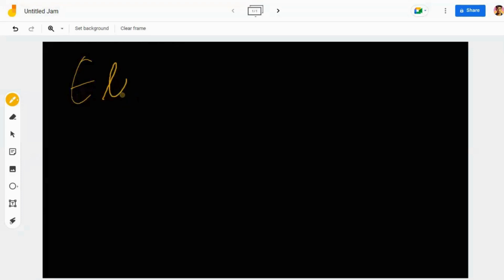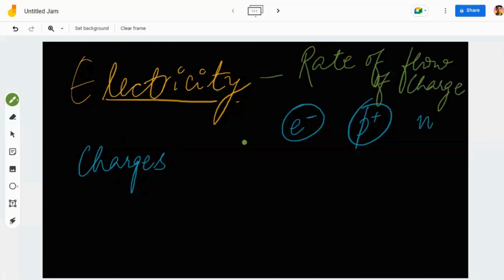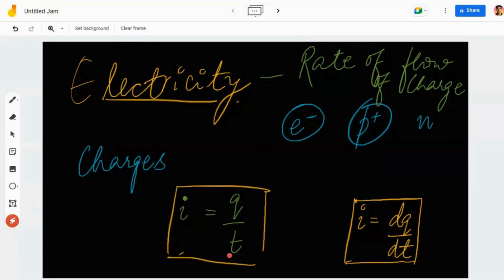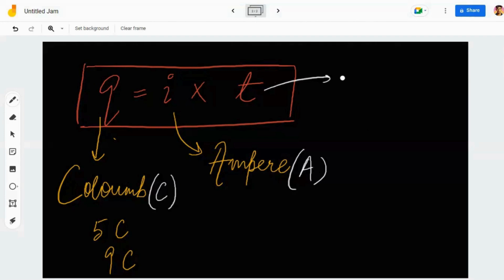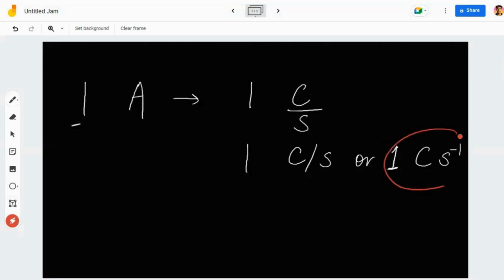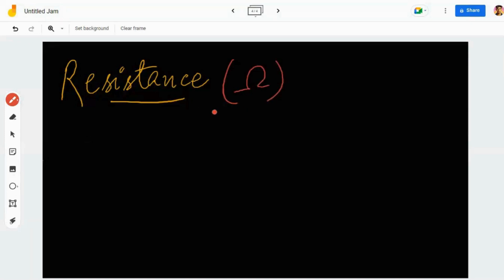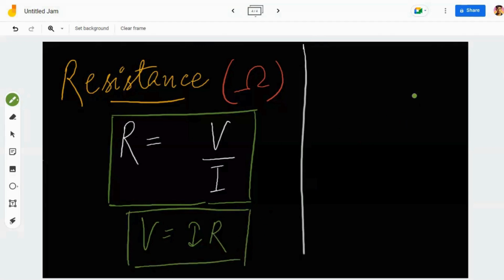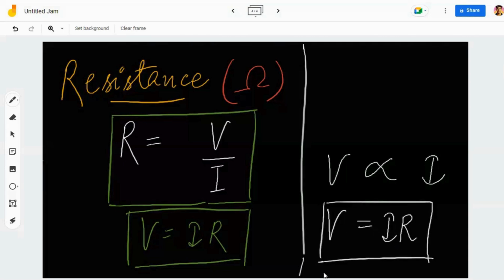AQA Physics || Electricity